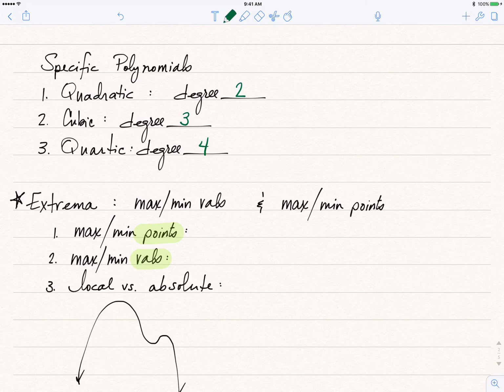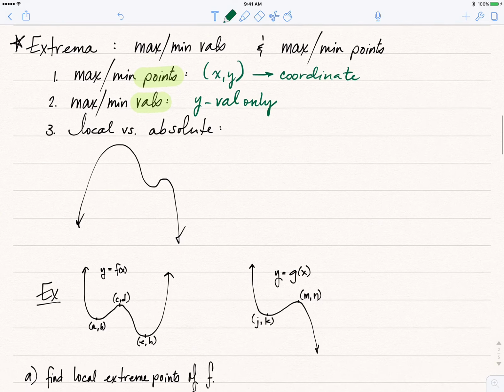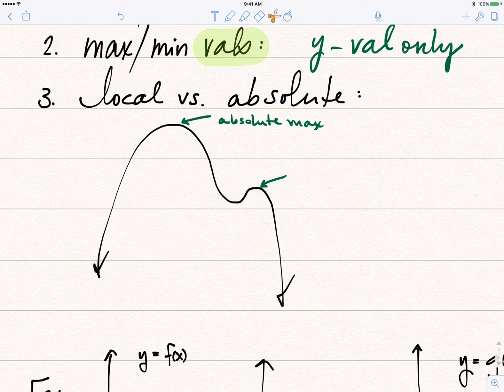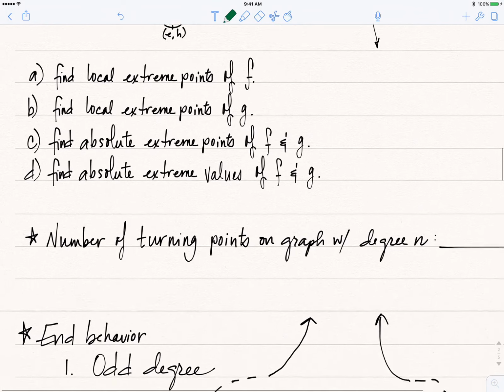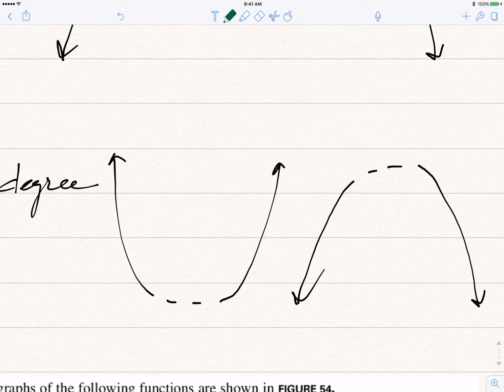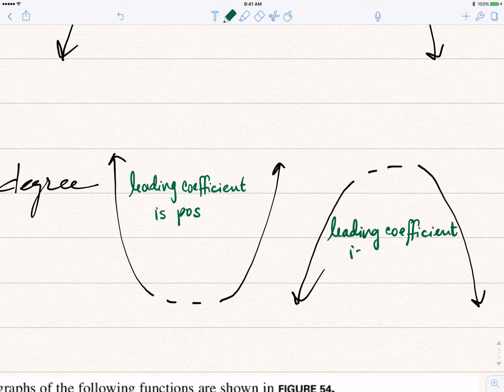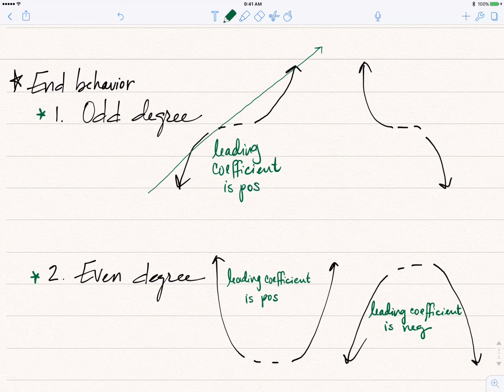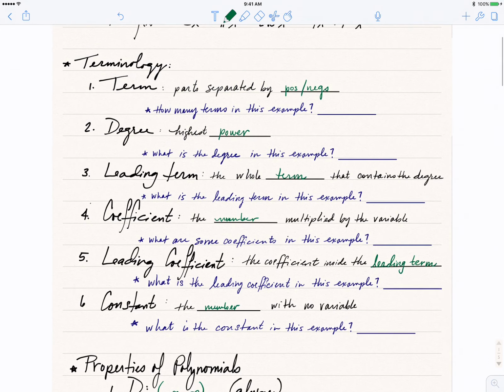Polynomial terminology, extrema, end behavior (110.3.5b)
Extrema, max, min, even and odd degree, end behavior